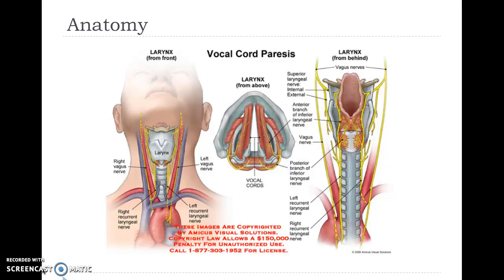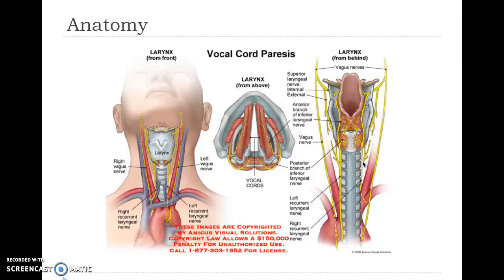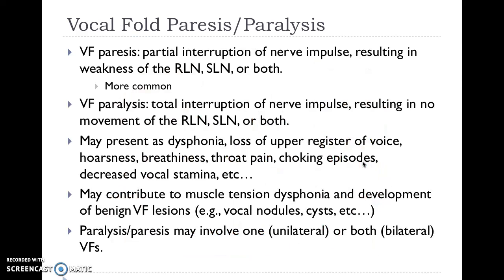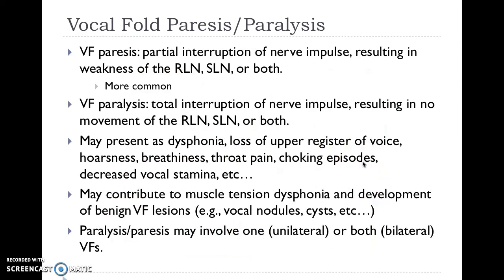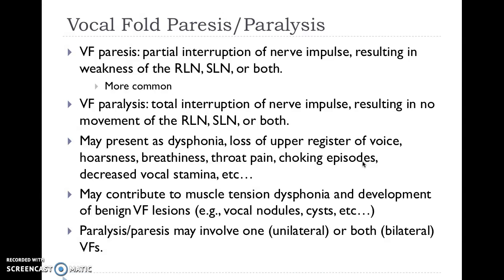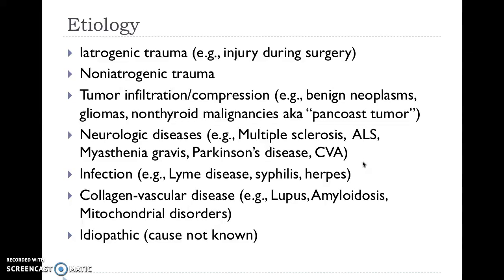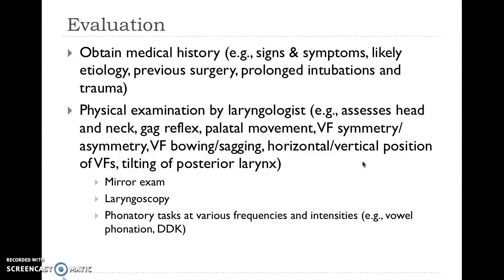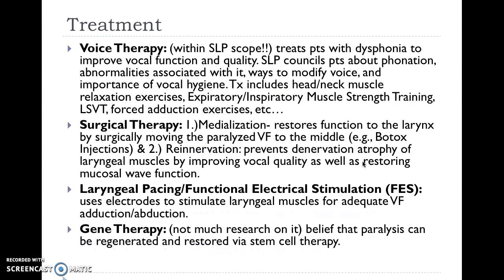Vocal Fold Paresis and Paralysis